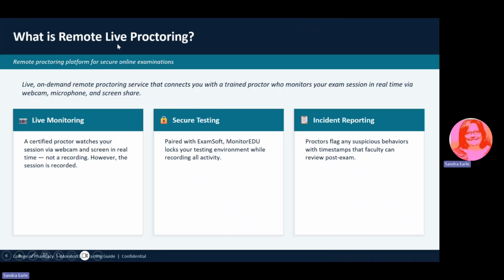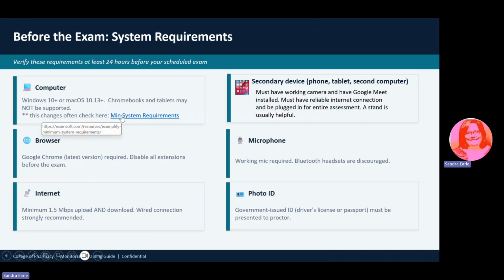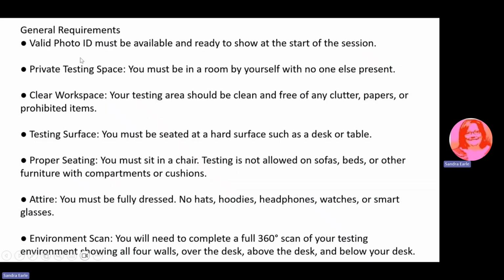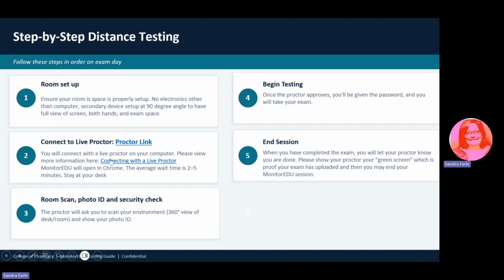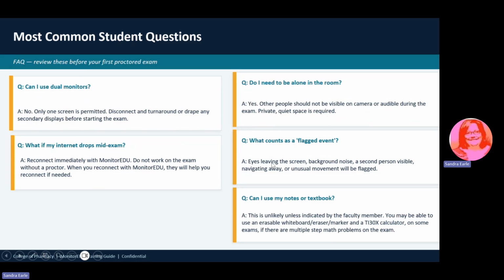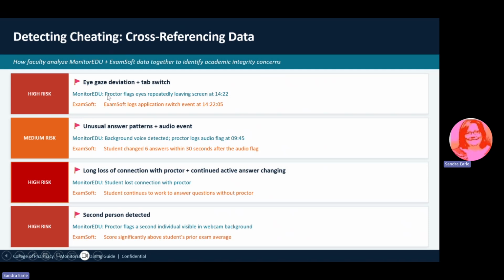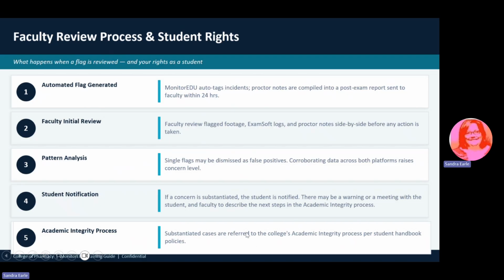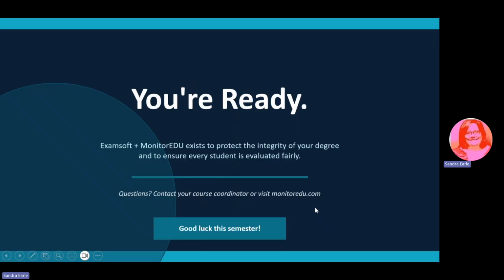Monitor EDU guide